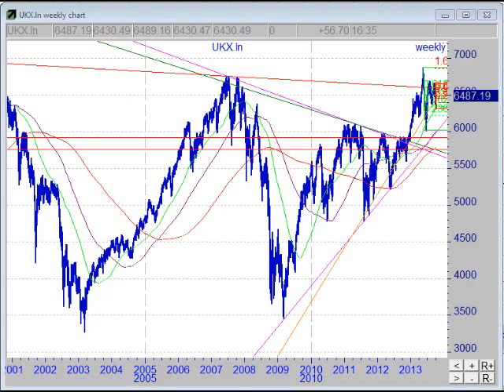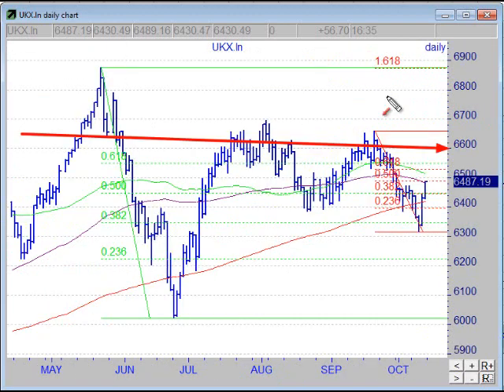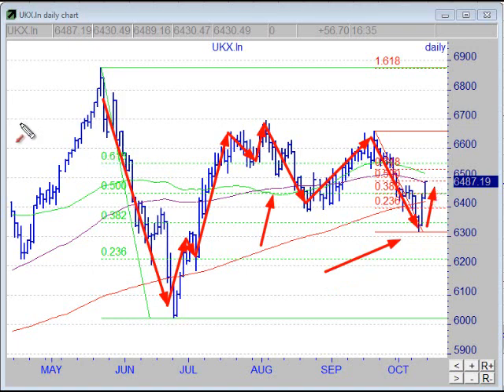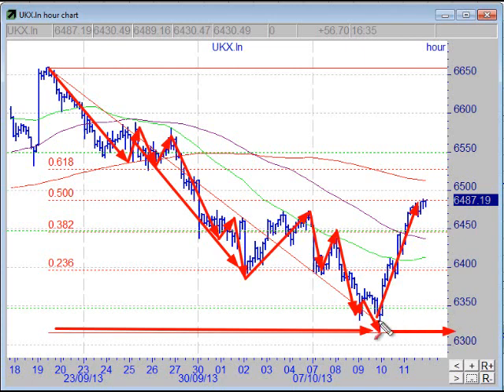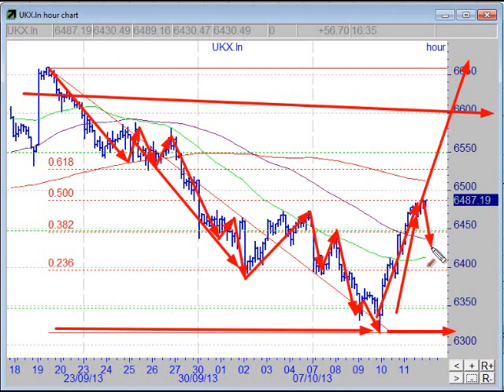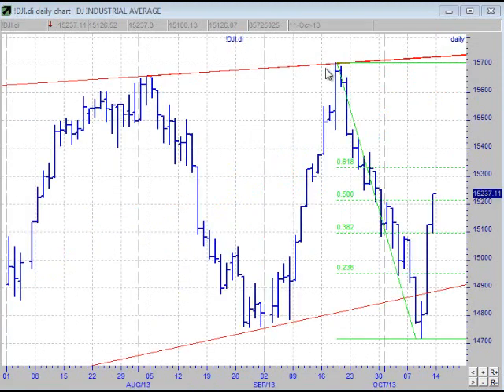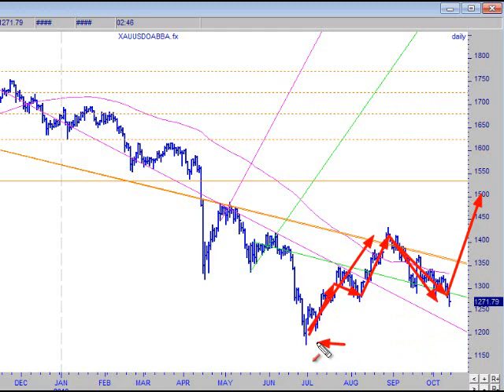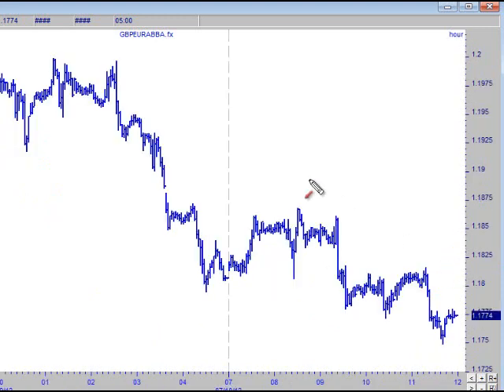How to Trade Elliott Wave - BIG decision point directly ahead!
JohnPiperTrader.com is dedicated to helping traders like you find success online with Binary Betting, Spread Betting and the Psychology of Trading.

A SIMPLE TRADING SYSTEM ON THE DOW
The Dow opens at 2:30 in the afternoon so no early morning starts. You can trade at your leisure

ACHTUNG
ZeitGap, the World's Quickest to learn and Easiest to Run Trading System. Perfect For Beginners or More Experienced Traders

CAN MARK AUSTIN BOOST YOUR TRADING PROFITS?
The Dow suggest a key peak around the September expiry but if Average profit around 100 points per month. At £10 per point that equals £1000 pm!